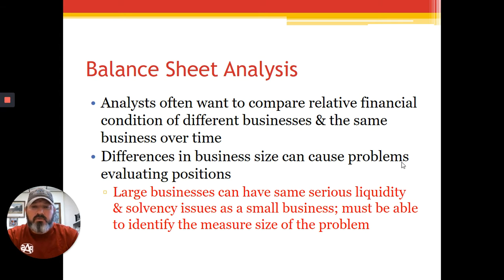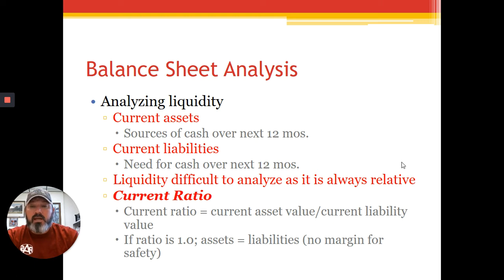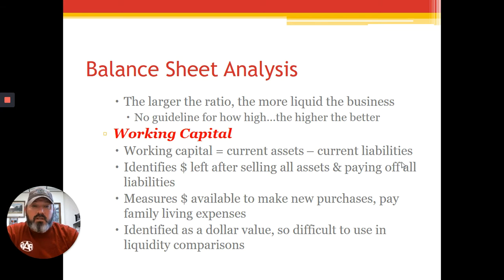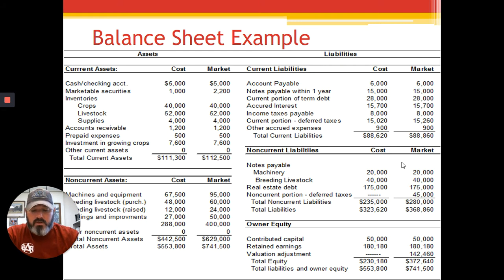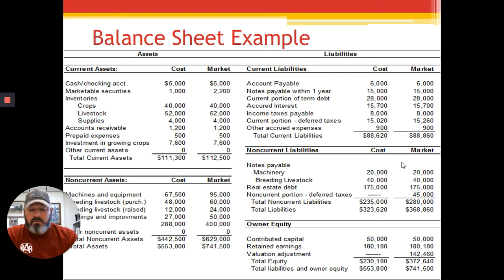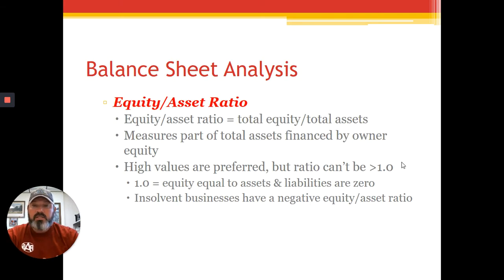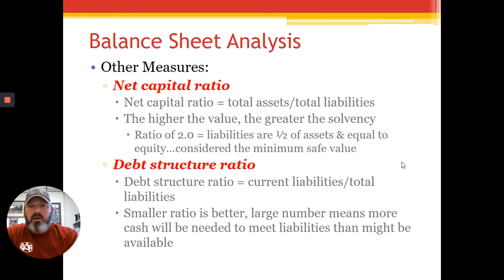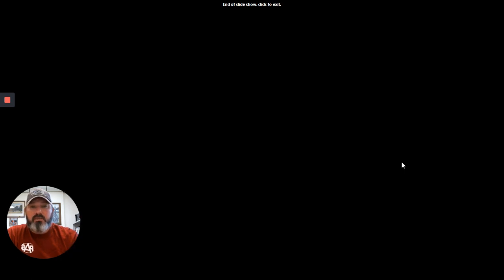AGRC 219 Unit 3 segment 2